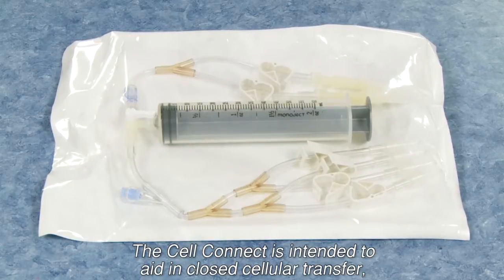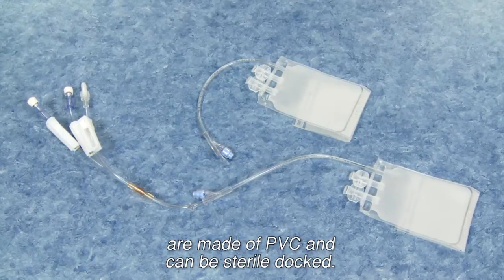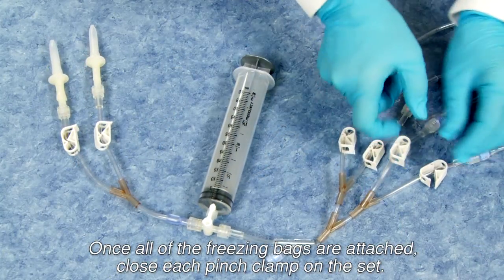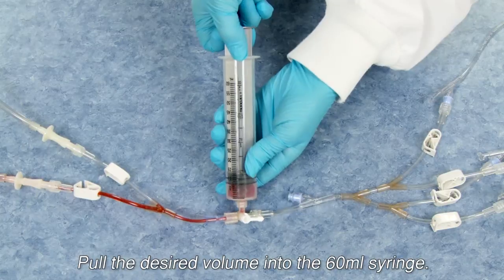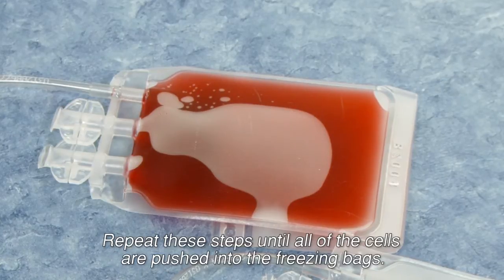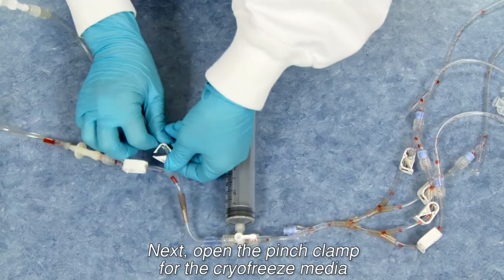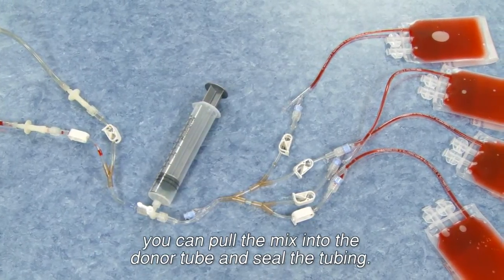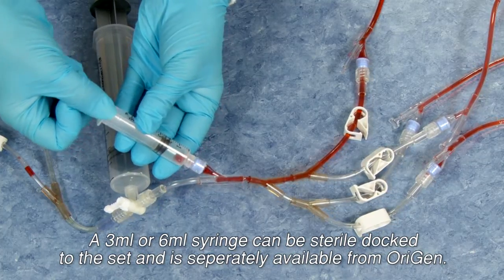OriGen Cell Connect Accessory Set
The OriGen Cell Connect is designed to streamline the addition of hematopoietic stem cells and freezing solution into up to four CryoStore freezing bags in a closed system.